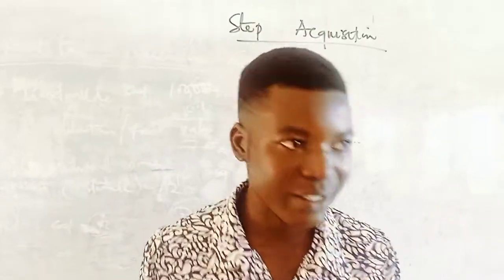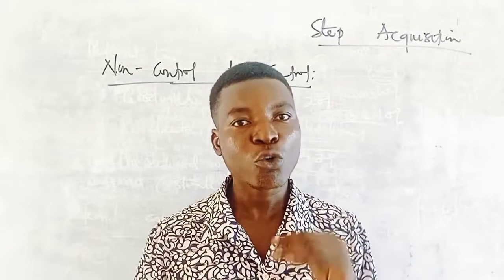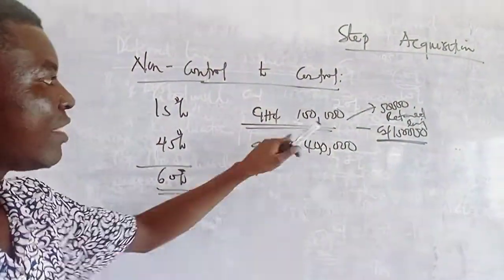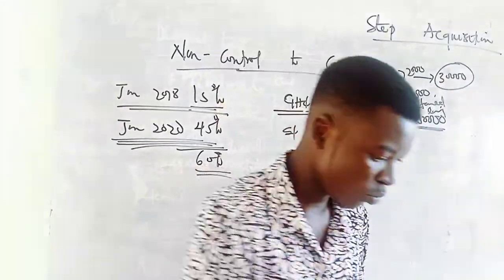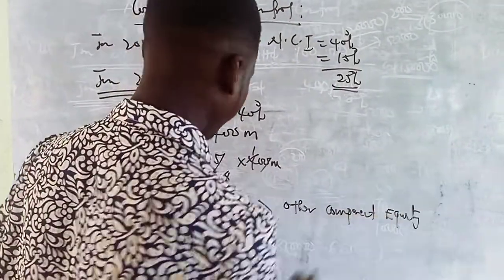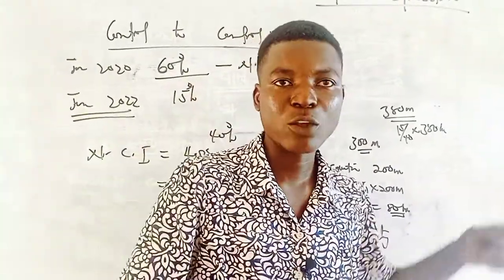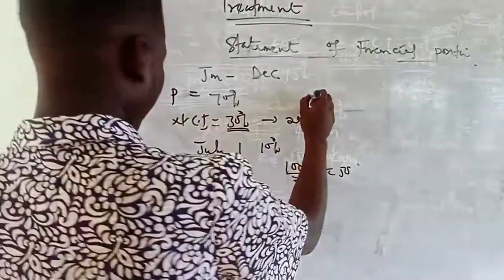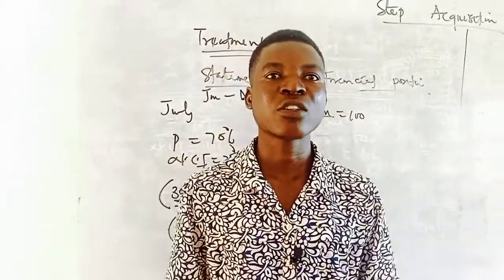ADVANCED CONSOLIDATION: STEP ACQUISITION PART 1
This video contains everything you need to know about changes in group structure, step acquisition thus control over the subsidiary is gained in stages.